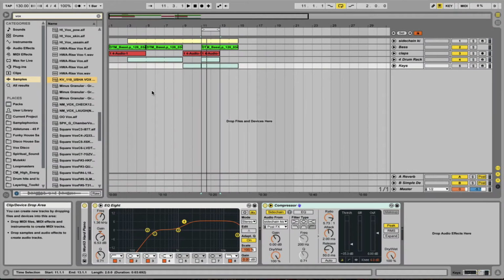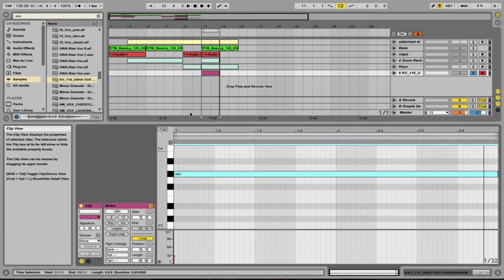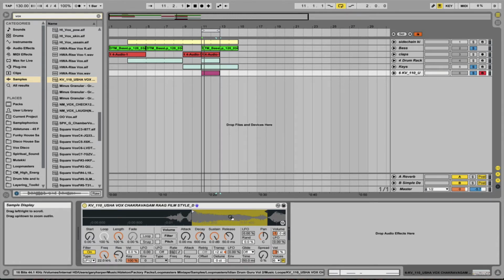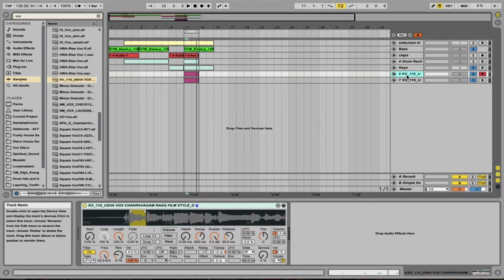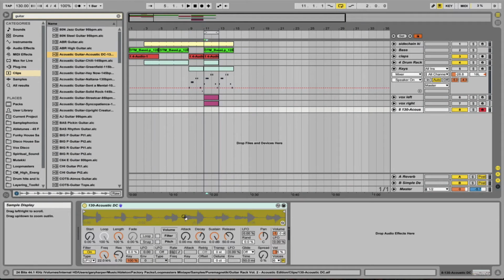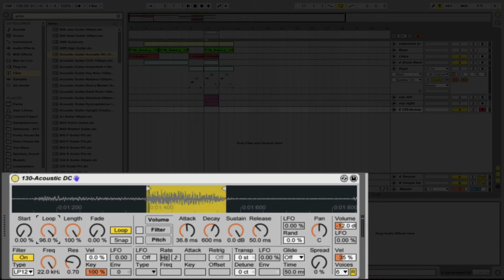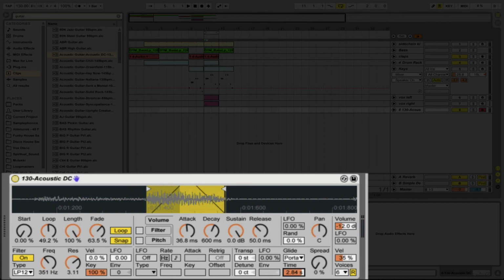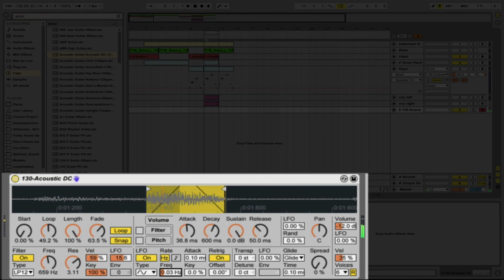Sampling | Ableton Live Complete Guide | Part 6/9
Part 6/9 Intro to Sampling | Ableton Live Complete Beginners Course